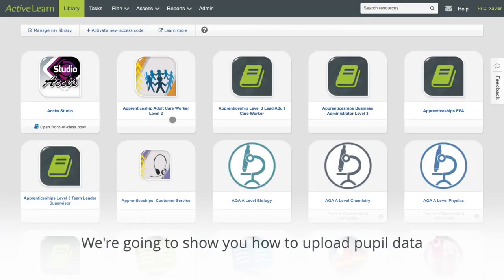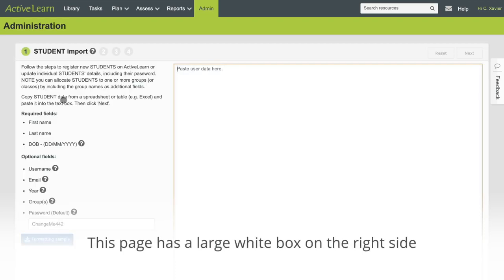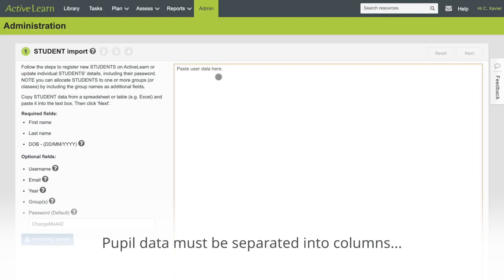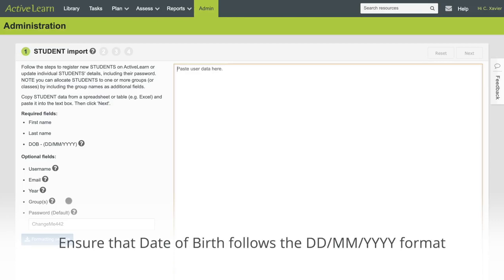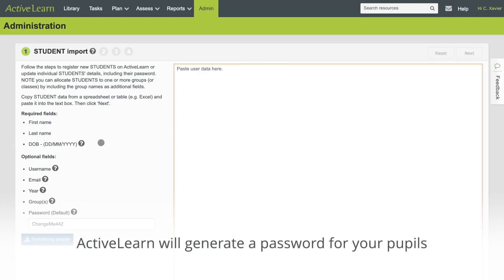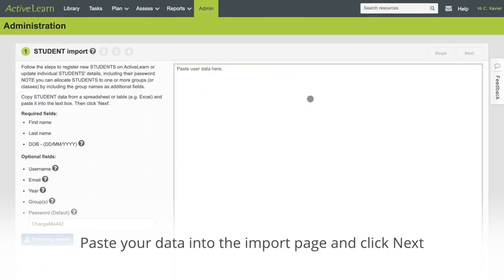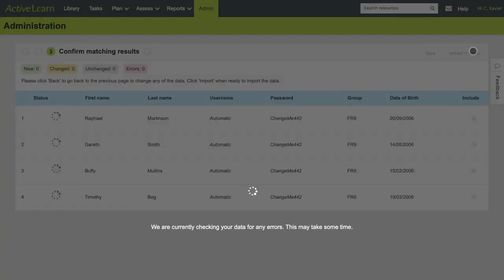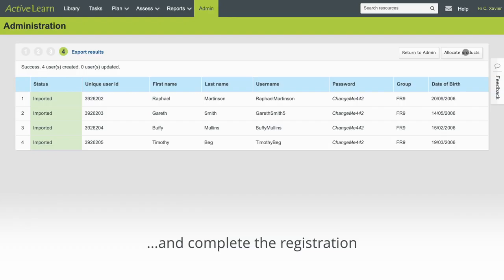Pearson ActiveLearn - Registering multiple students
In this tutorial we cover how to register your pupils on ActiveLearn.

For additional information on AcitveLearn, please visit the ActiveLearn Help Guides.